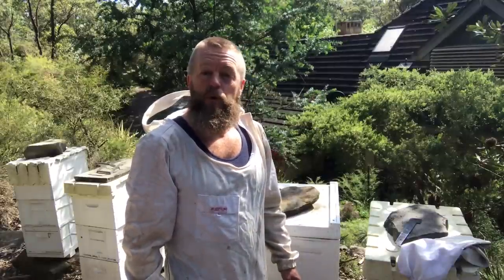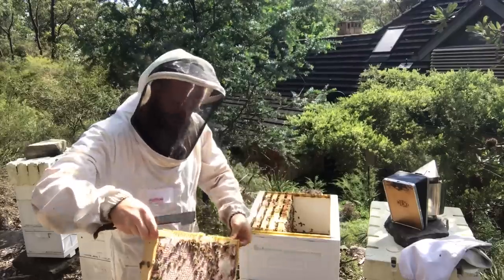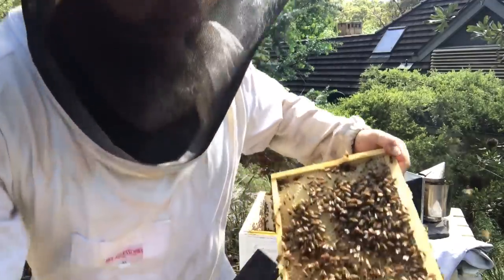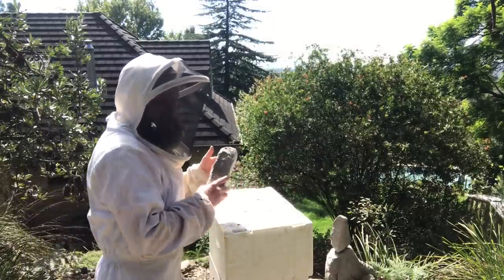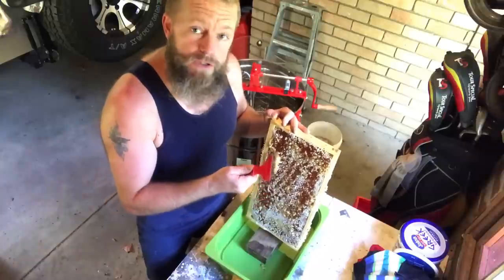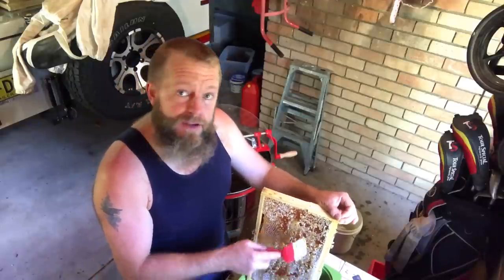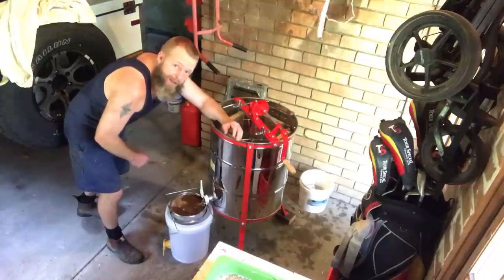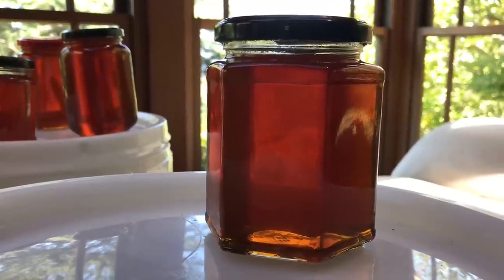Honey Harvest March 2017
A look at how I get honey off my bee's.